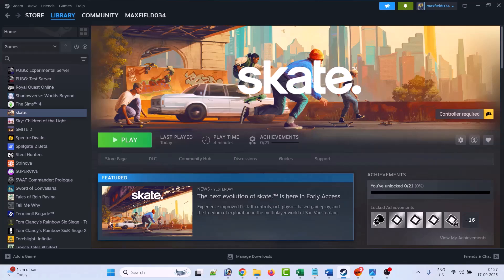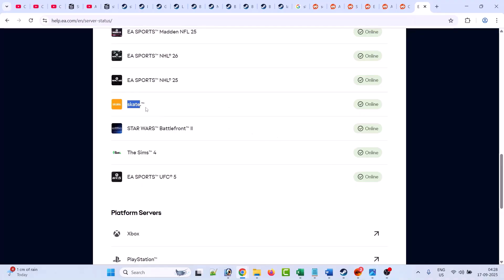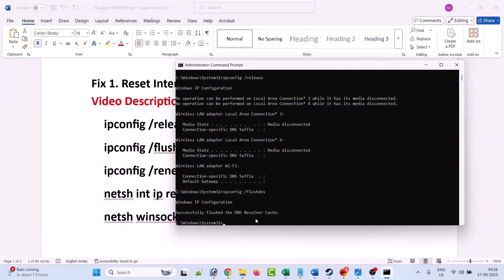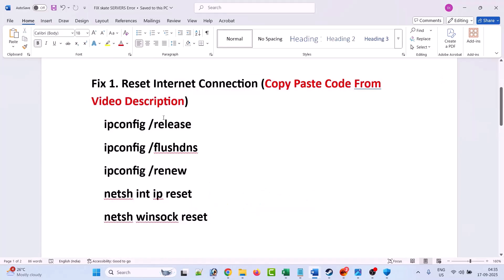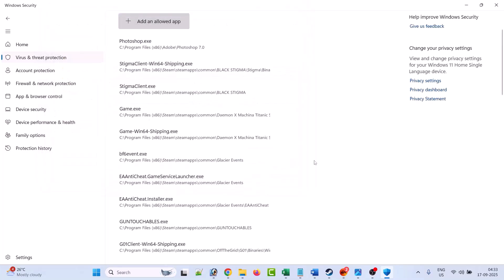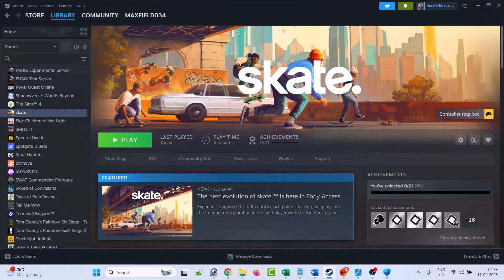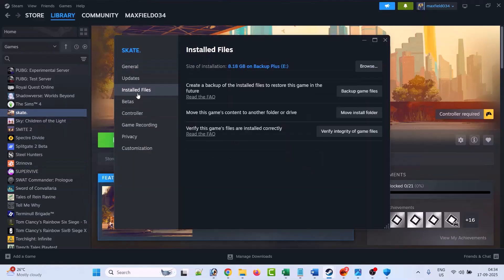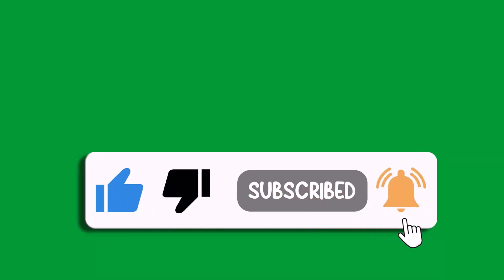How To Fix skate SORRY NO GAME SERVERS FOUND Error | Fix skate Error Code: 786808283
In This Video Guide, You Will Learn How To Fix skate SORRY NO GAME SERVERS FOUND Error. How To Fix skate Error Code: 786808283.

CMD CODES:
ipconfig /release
ipconfig /flushdns
ipconfig /renew

I Hope any one of the fixes mentioned in the video would help you to solve skate SORRY NO GAME SERVERS FOUND Error.